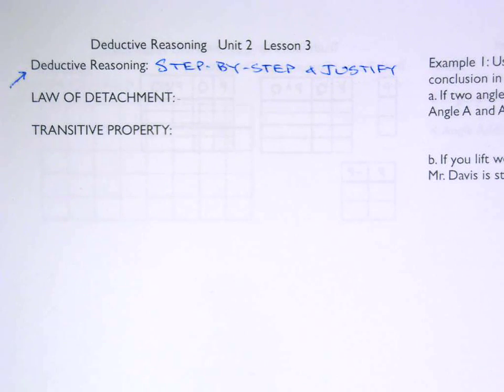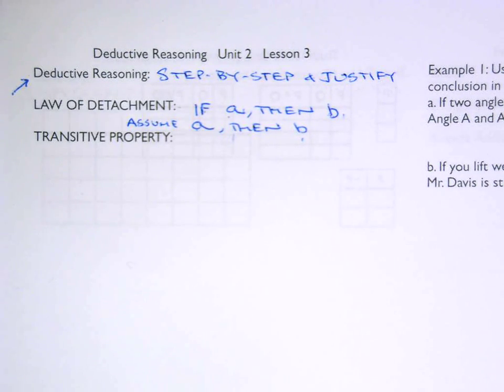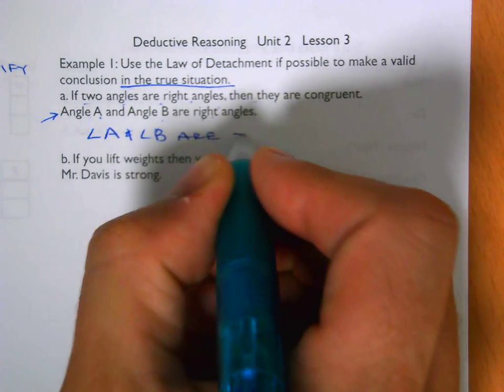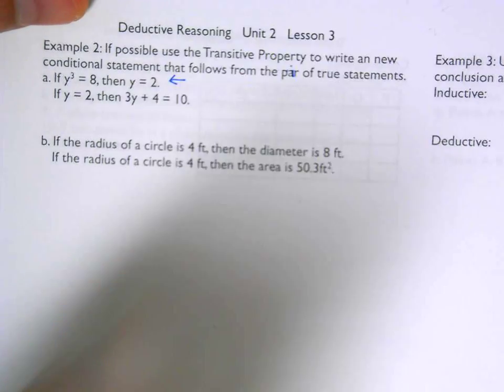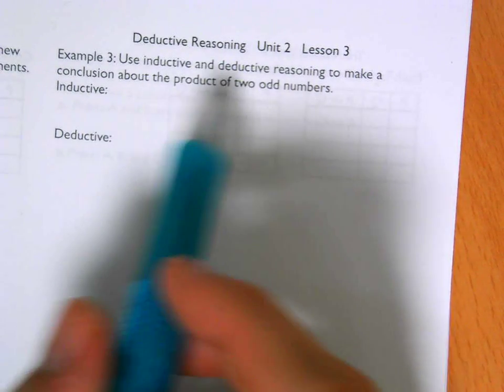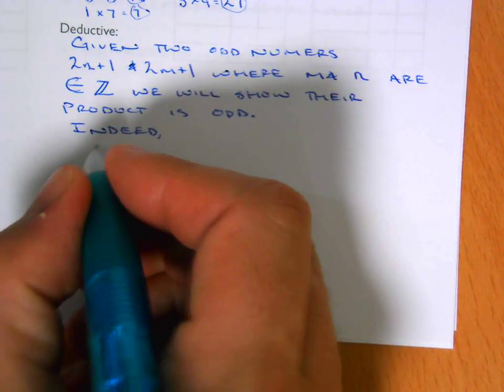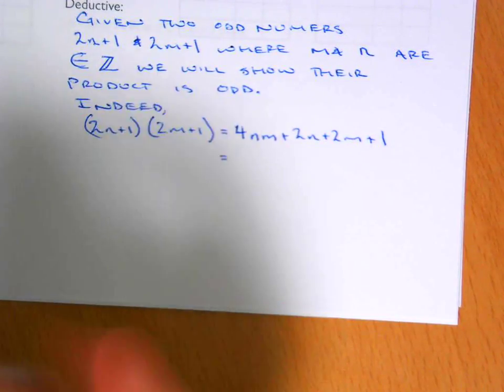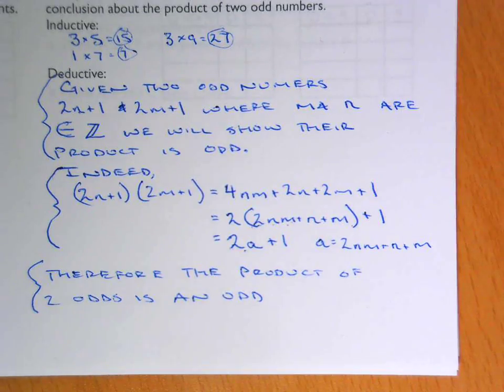Geometry Unit 2 Lesson 3